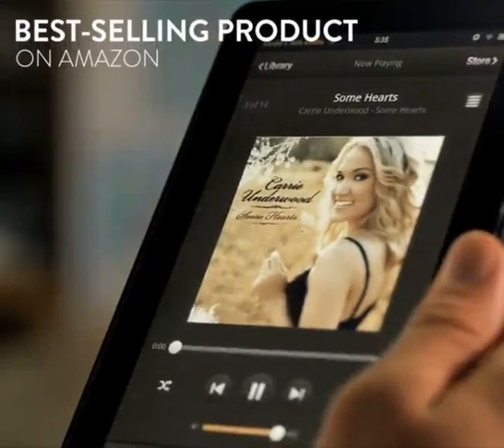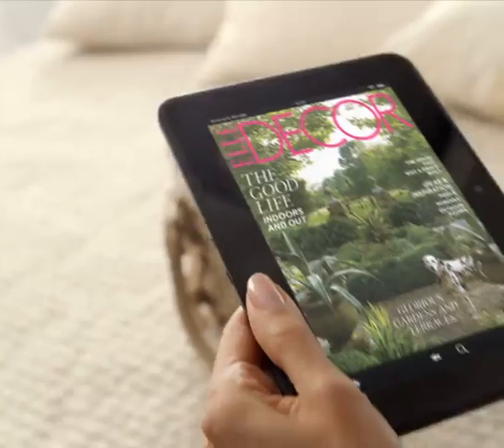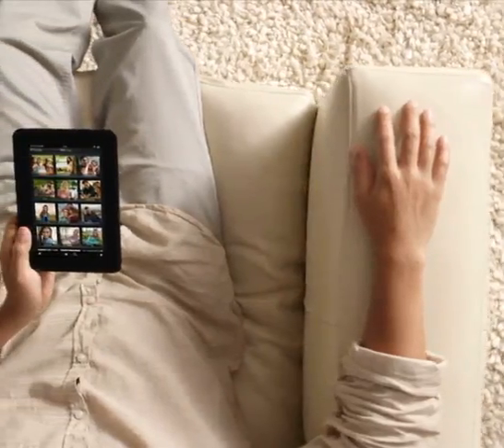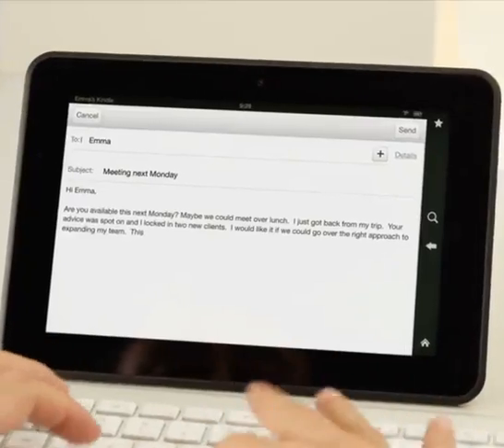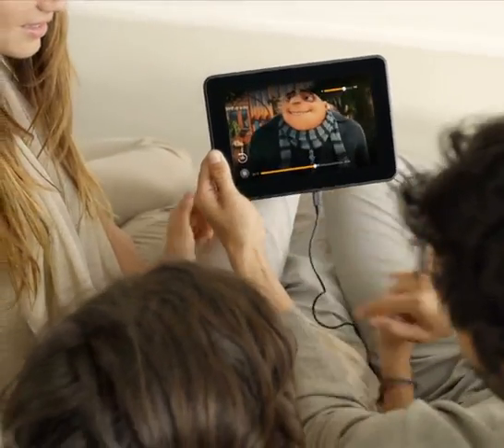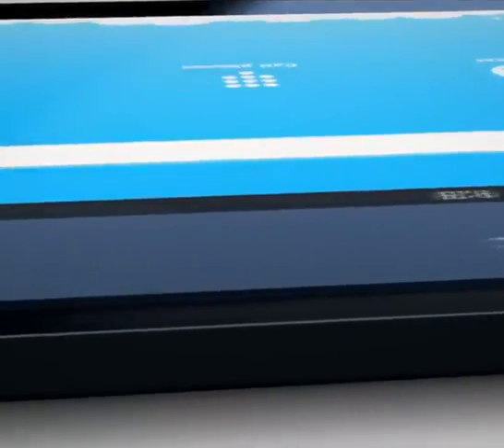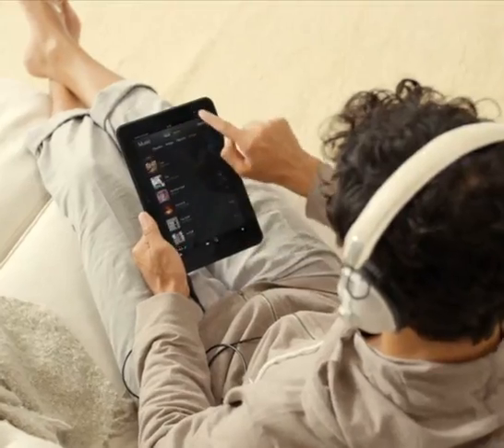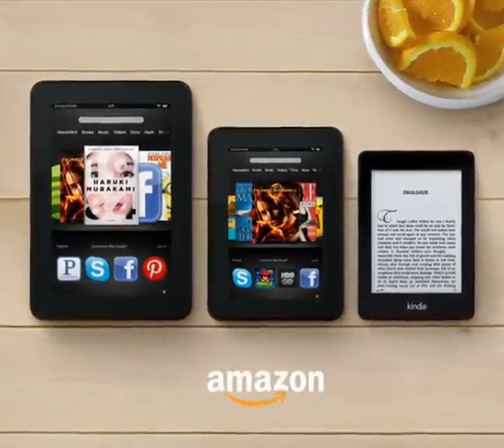Kindle Fire HD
1280x800 HD display with polarizing filter and anti-glare technology for rich color and deep contrast from any viewing angle
Exclusive Dolby audio and dual-driver stereo speakers for immersive, virtual surround sound
World's first tablet with dual-band, dual-antenna Wi-Fi for 40% faster downloads and streaming (compared to iPad 3)
High performance 1.2 Ghz dual-core processor with Imagination PowerVR 3D graphics core for fast and fluid performance
Over 22 million movies, TV shows, songs, magazines, books, audiobooks, and popular apps and games such as Facebook, Netflix, Twitter, HBO GO, Pandora, and Angry Birds Space
Integrated support for Facebook, Twitter, Gmail, Hotmail, Yahoo! and more, as well as Exchange calendar, contacts, and email
Free Skype video calls with front-facing HD camera
Free unlimited cloud storage for all your Amazon content
Kindle FreeTime - a personalized tablet experience just for kids. Set daily screen limits, and give access to appropriate content for each child. Free on every Kindle Fire HD. Coming next month